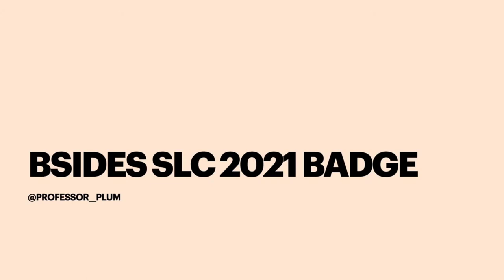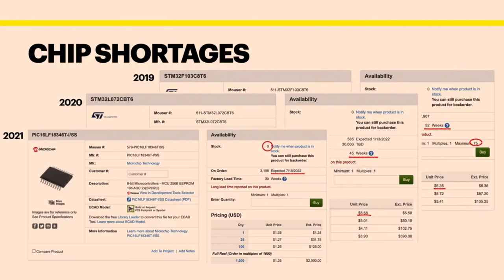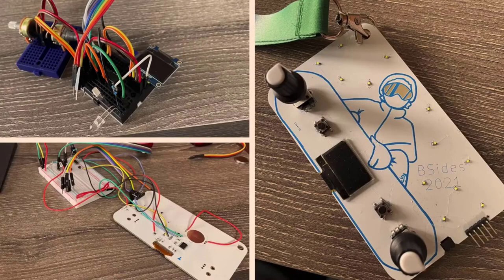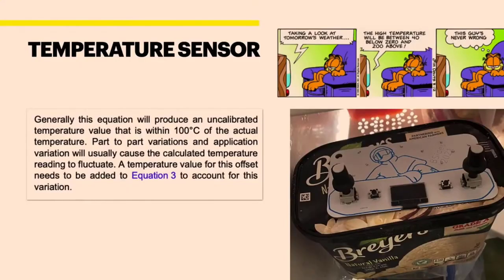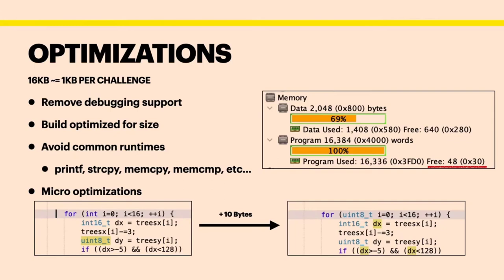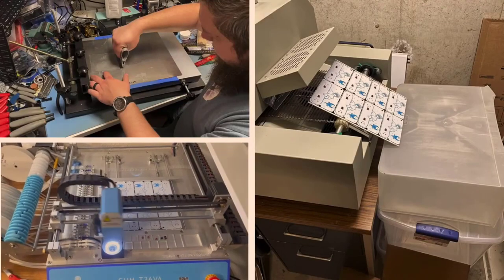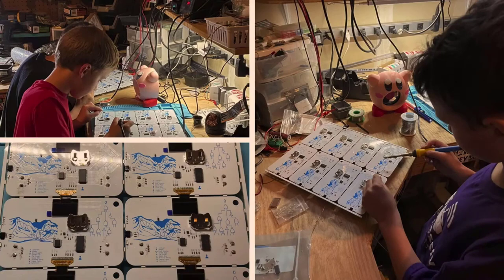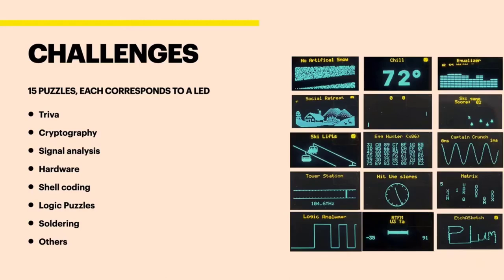BSidesSLC 2021 -- Badge Talk -- Speaker: Waylon Grange